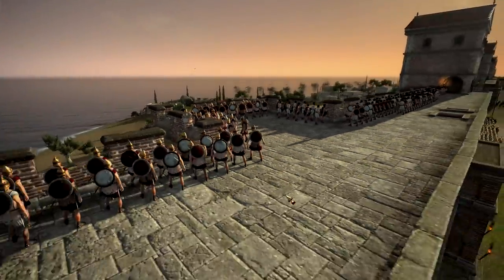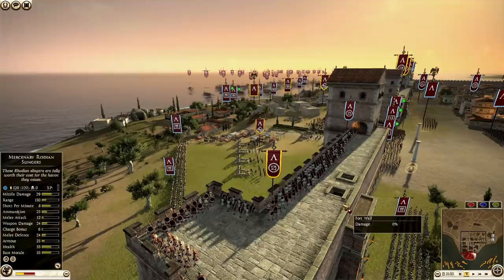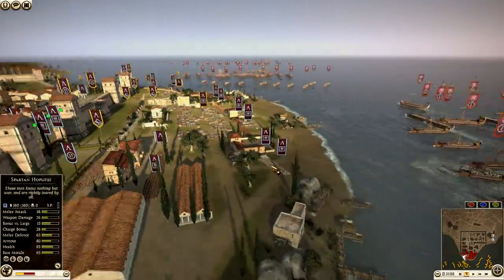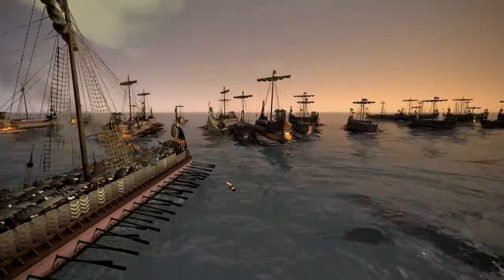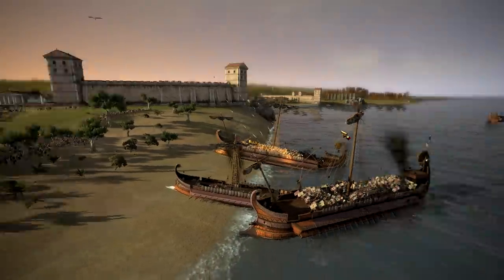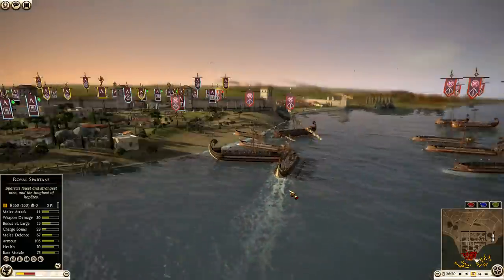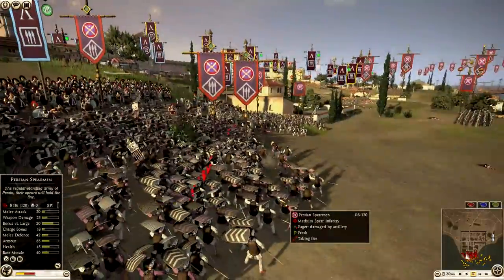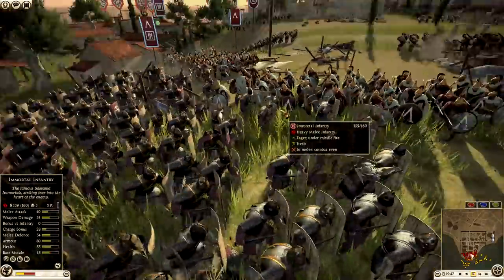PERSIA'S INVASION OF SPARTA! BEACH LANDING! - Total War: Rome 2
PERSIA'S INVASION OF SPARTA! BEACH LANDING! - Total War: Rome 2 - A 4v4 Beach Landing of against Sparta!

:D
PA Merchandise